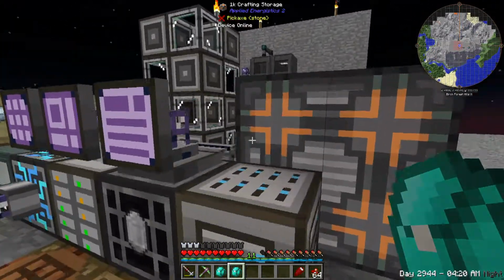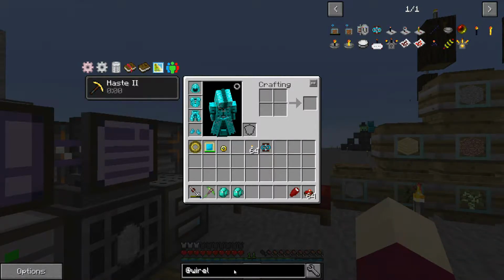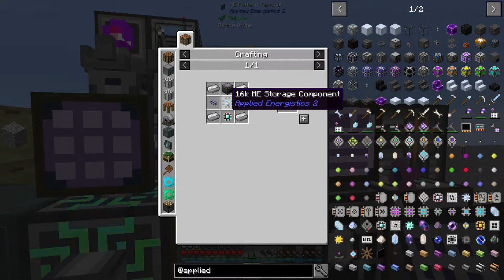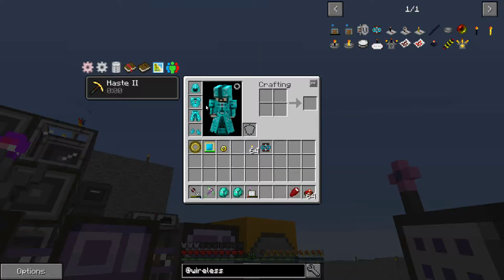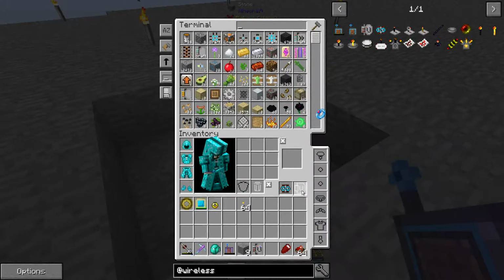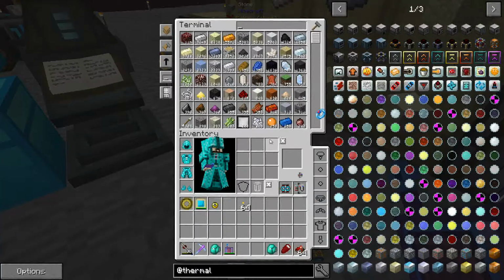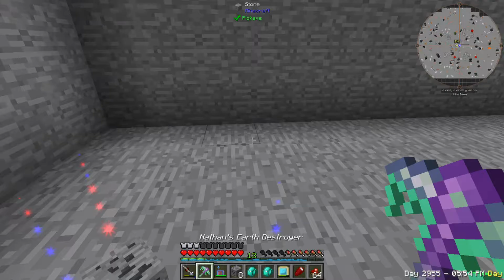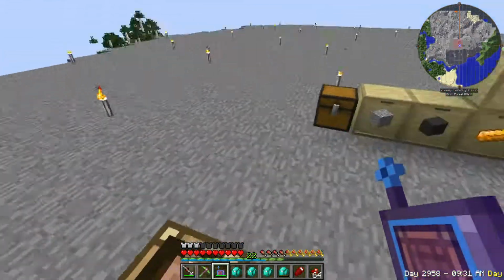FTB Beyond Ep 29: Wireless Applied Energistics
FTB Beyond on the CreedCraft Server

CreedCraft YouTubers